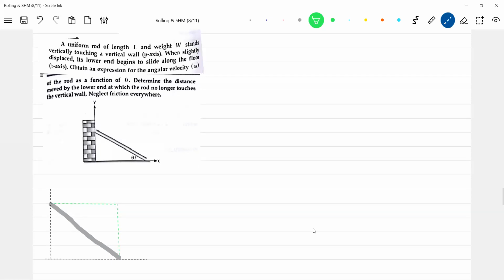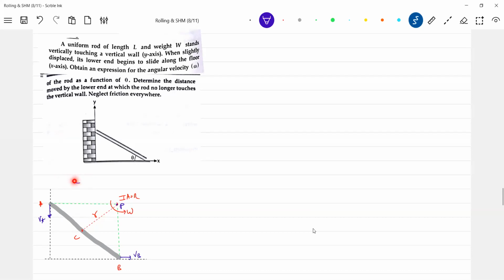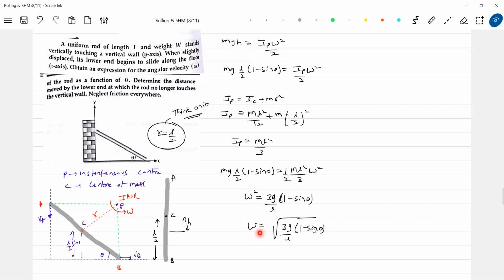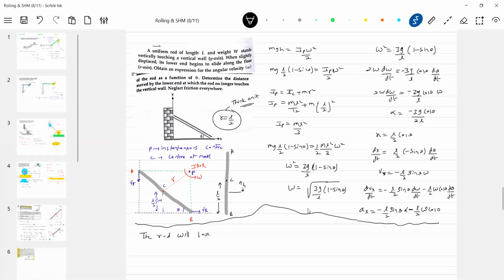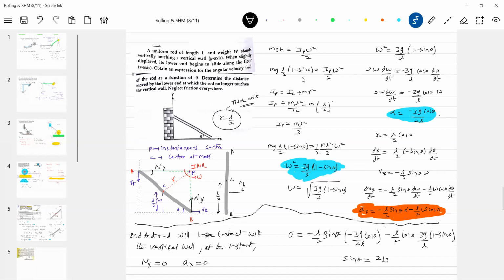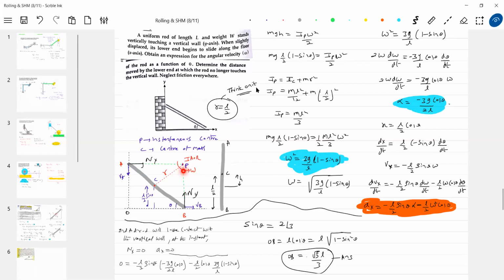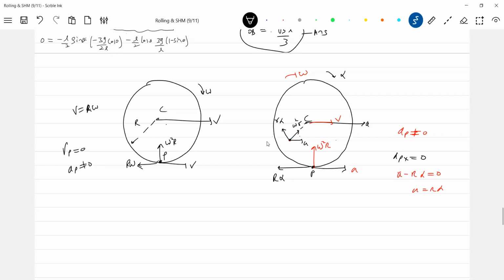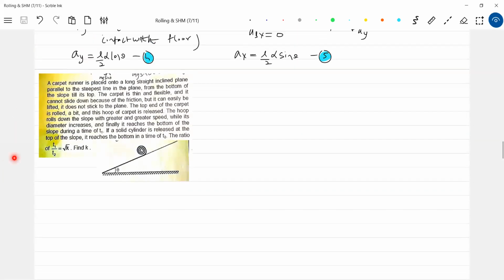11) Rotational Dynamics | An uniform rod of length L and weight W stands vertically touching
a  vertical wall( y axis). When slightly displaced, it's lower end slides along the floor (x-axis).Obtain an expression for the angular velocity of the rod as a function of angle θ . Determine the distance moved by the lower end at which the rod no longer touches the vertical wall. Neglect friction everywhere.
Physics | Instantaneous center of rotation class 11  |  JEE Main | JEE Adv |